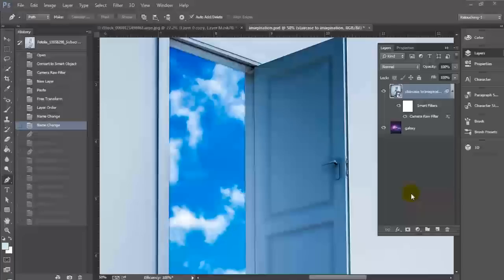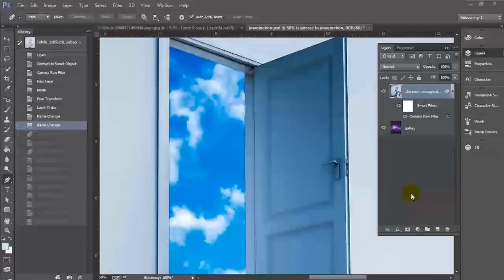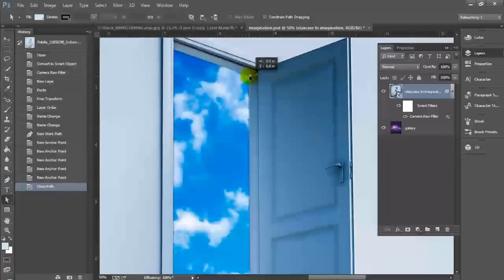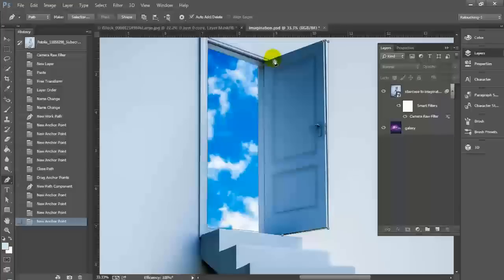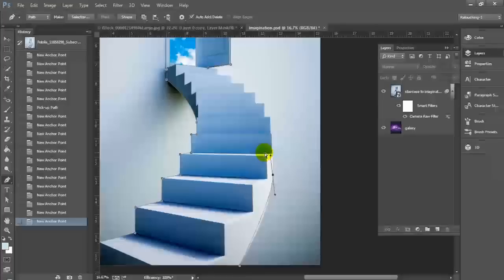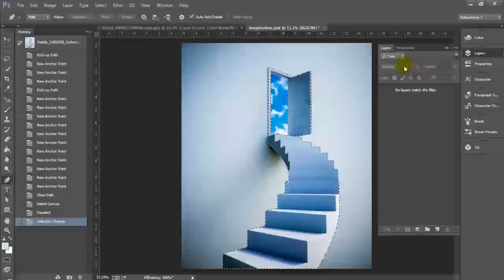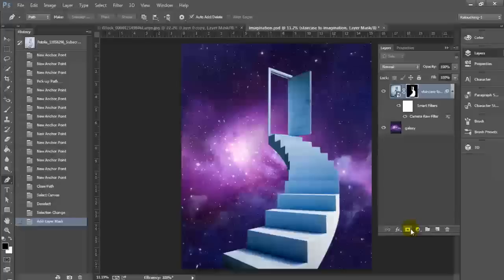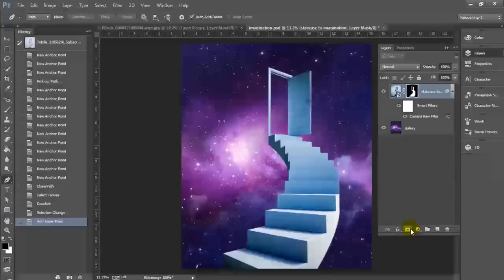Photoshop Masking With Pen Tool | Photoshop CC Tutorial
Photoshop CC Masking Tutorial: Pen Tool Masking
In this Photoshop masking tutorial I show you how to create mask for hard edged shapes using the pen tool to make your selections and mask. You don't need Photoshop CC to do this you can use Photoshop CS6 or any modern version of Photoshop to do this.

Don't forget New Photoshop CC Tutorials EVERY Thursday! Photoshop Speed Art Videos release on Saturdays!